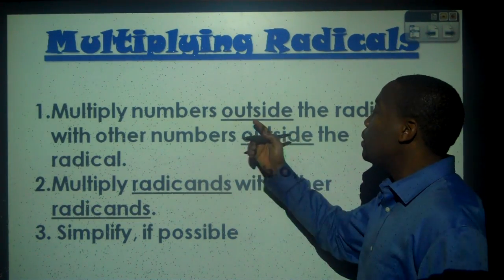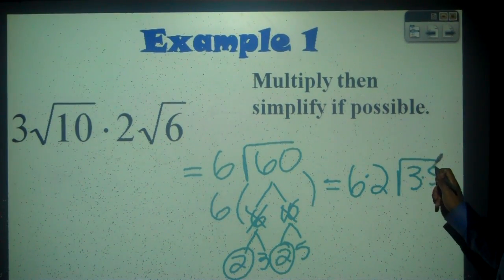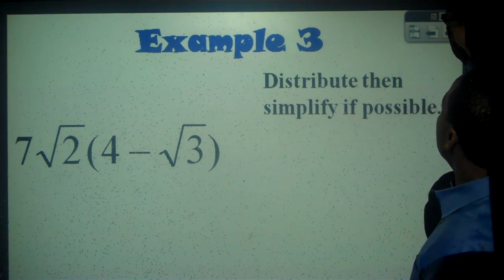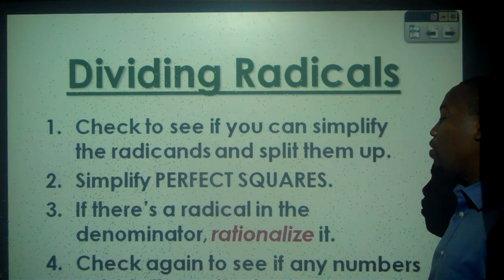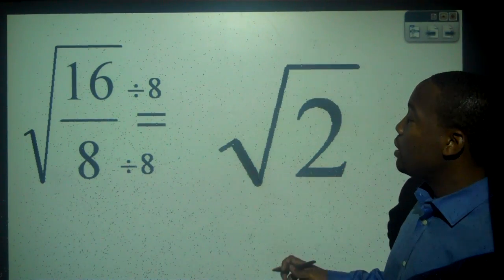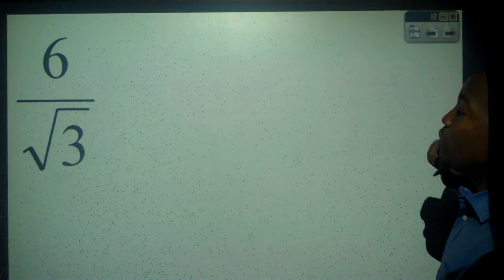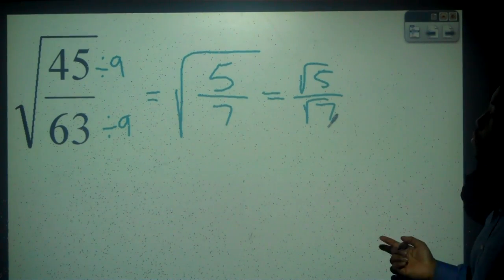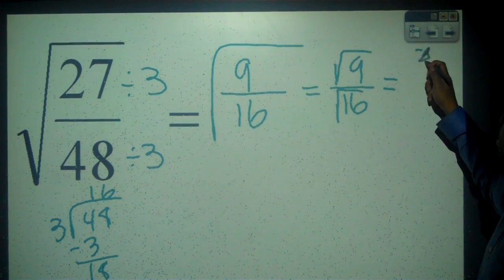LHHS Math 1: Multiplying and Dividing Radical Expressions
Learn how to Multiply and divide Radical Expressions